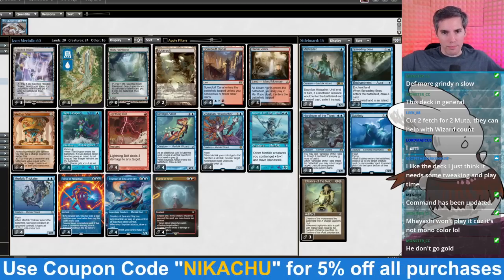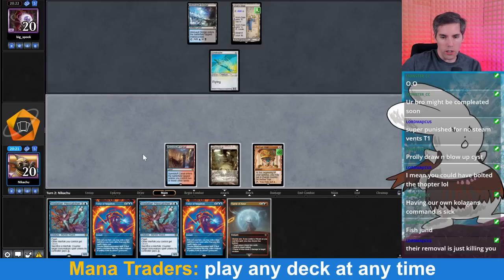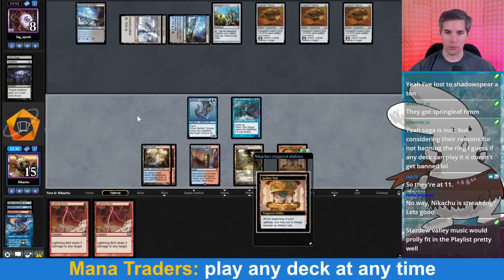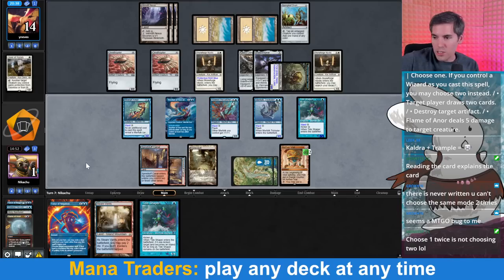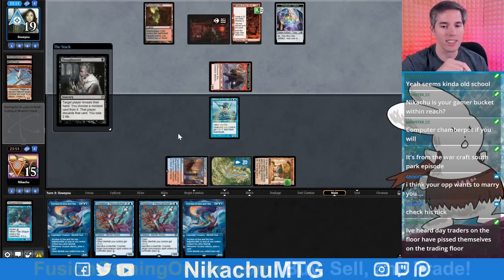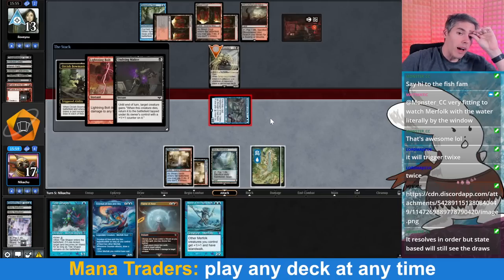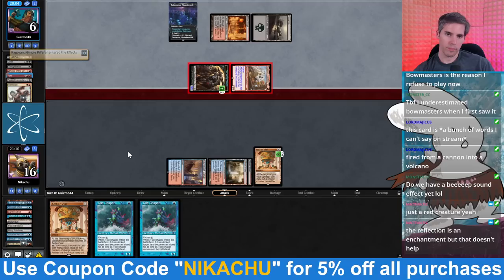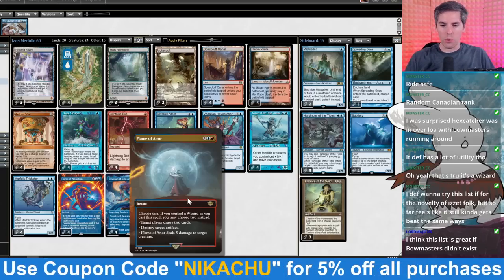Modern Izzet Merfolk with Flame of Anor! (MTG Gameplay)